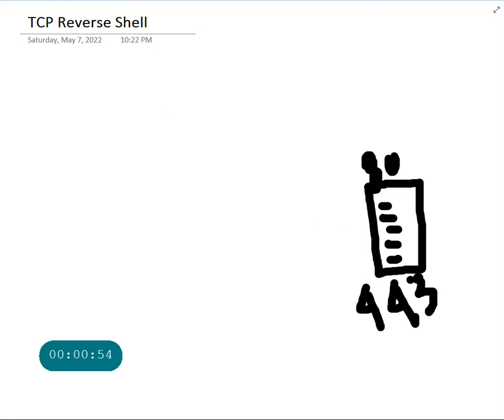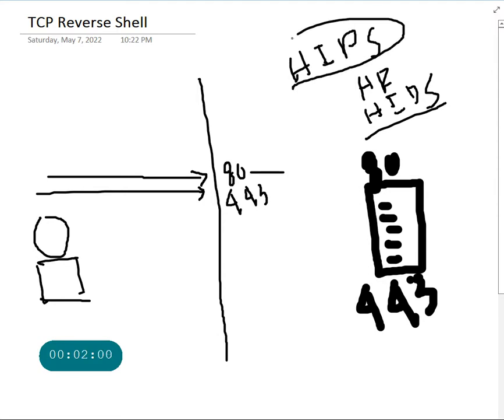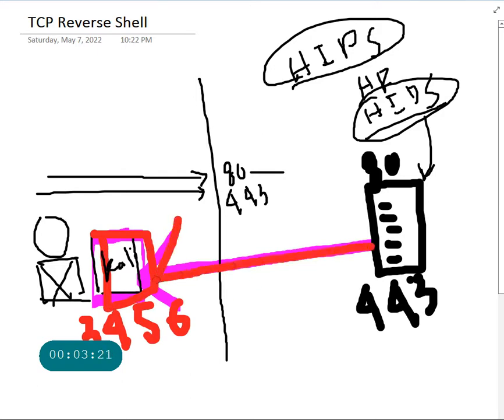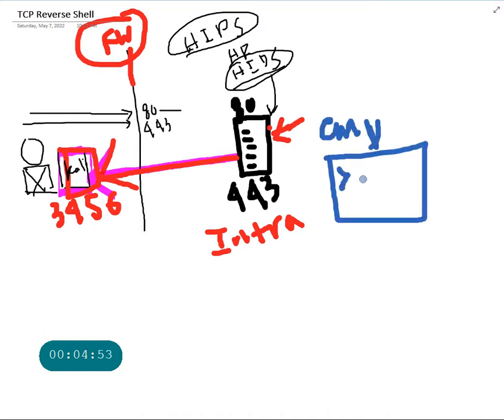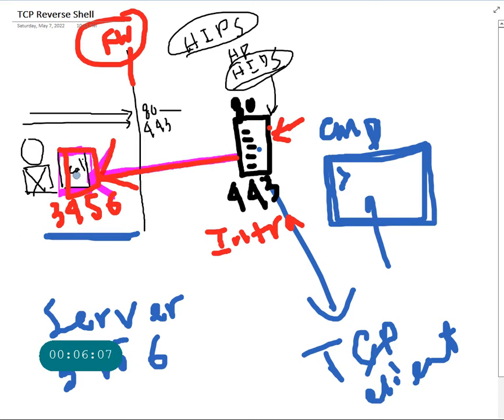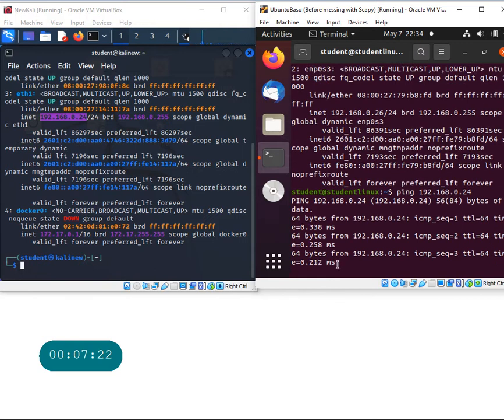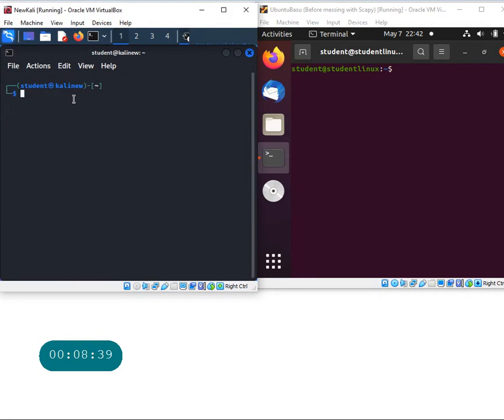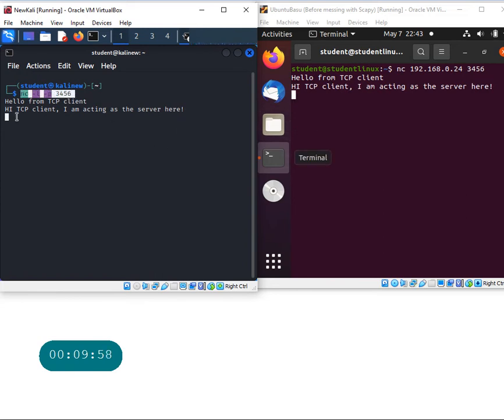Daily Topic Cyber - Security Reverse Shell 101 with Demo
- What is a TCP reverse shell?
- How to create a TCP reverse shell with netcat